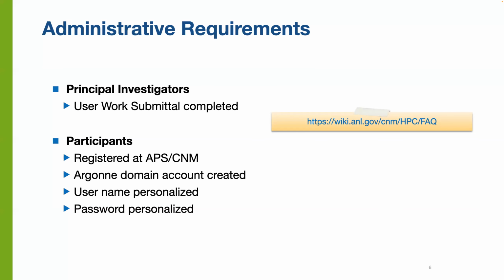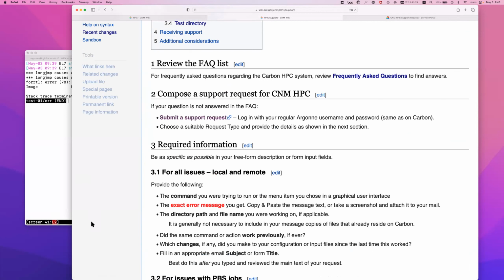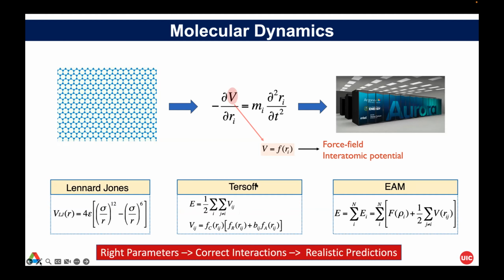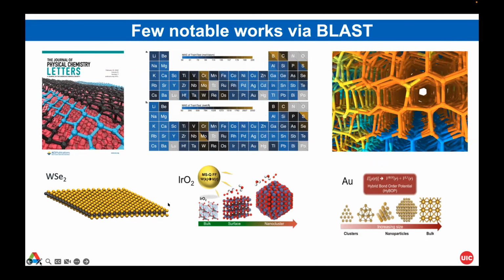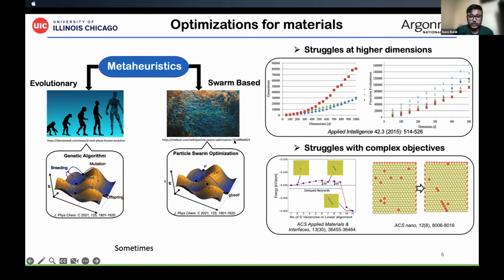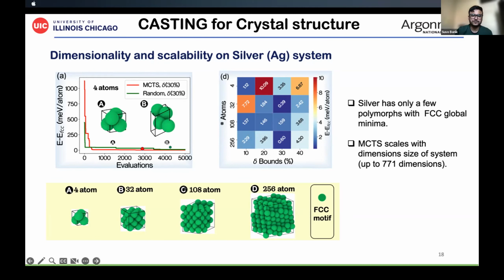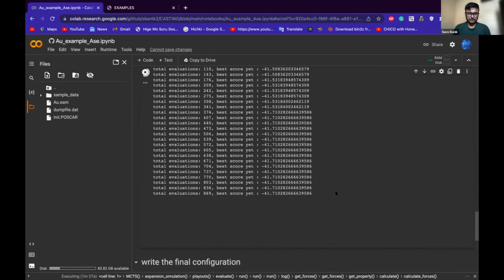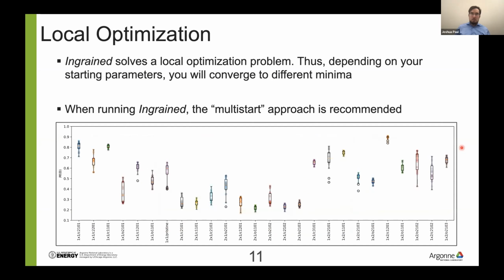CNM Short Course: Using AI/ML for Modeling and Characterization of Nanoscale Materials (Part 2)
This workshop will focus on the application of AI/ML techniques in nanoscience and materials research. Besides research highlights, the workshop will also provide an overview and demo of various AI/ML tools and software developed at the CNM. Examples include:
• Ingrained framework for matching simulated and experimental STEM/TEM and STM images.
• FANTASTX framework for determining atomic structures from STEM, PDF, XAS, XRD, STM, and other experimental data types.
• BLAST framework for fitting interatomic potentials for atomistic/coarse-grained molecular dynamics simulations using Ab Initio and experimental data.
• CASTING framework for inverse design of structures and processing-microstructure optimization using molecular dynamics and kinetic Monte Carlo.
• POLYBOT framework for enabling autonomous experiments guided by AI/ML and digital twins.